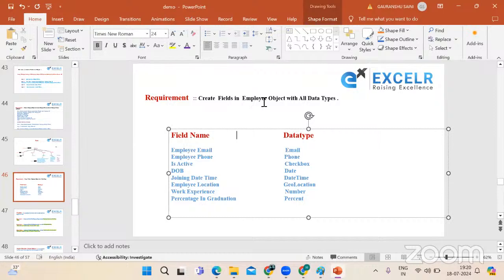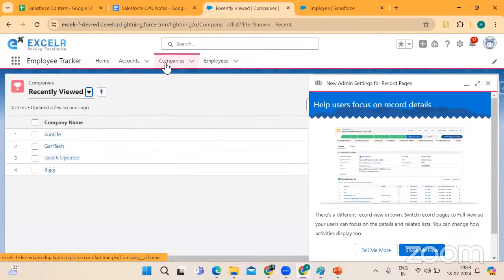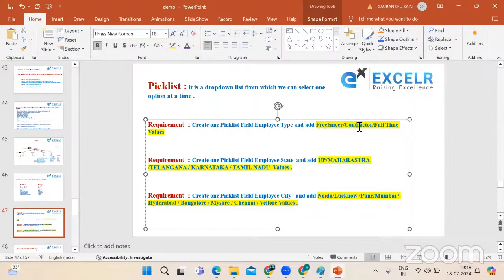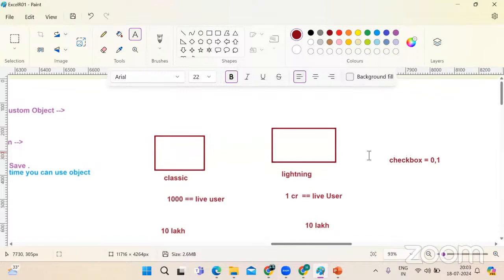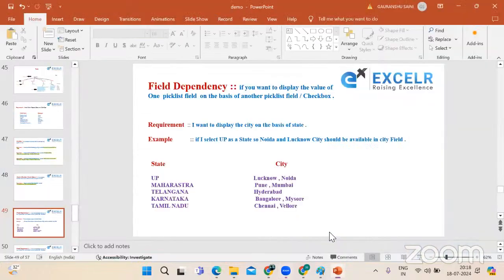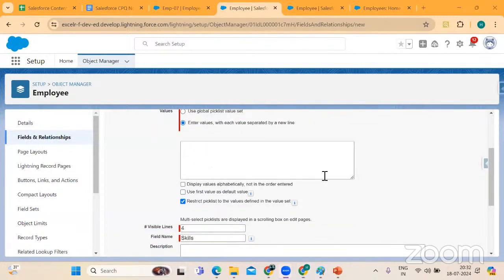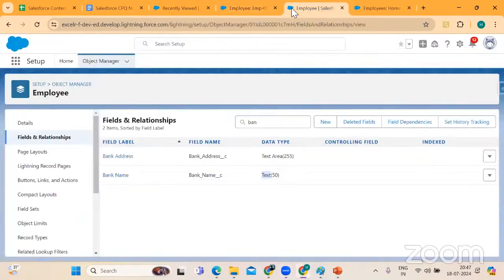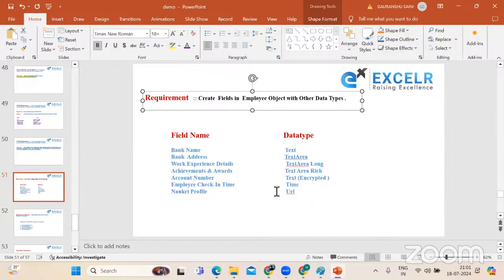Student Development Program on Salesforce Day 4